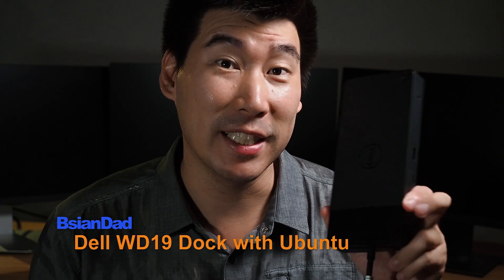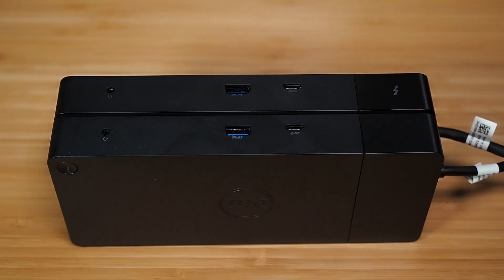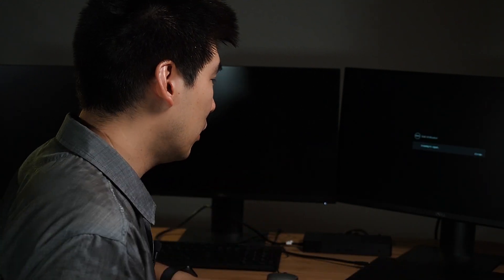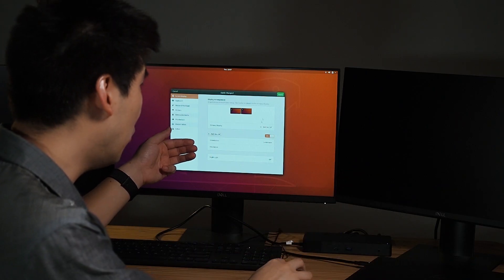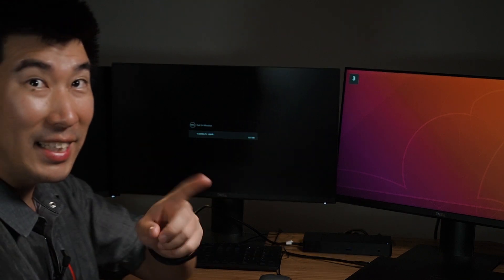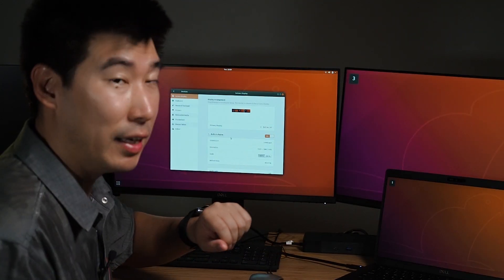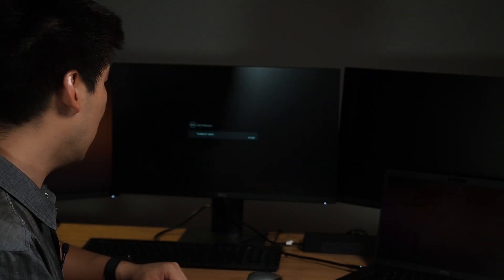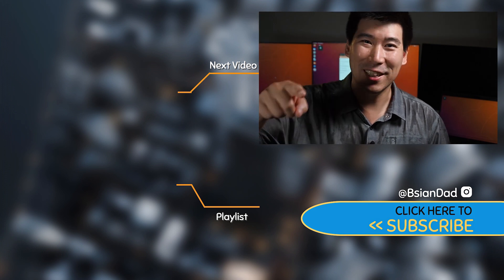Dell WD19 USB-C Dock with Ubuntu and Triple Display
Explore if the Dell WD19 dock will work with Ubuntu or Linux distro with dual(two)/triple(three) monitor setup when connected to the Dell Latitude 5401 laptop. The Dell WD19 is a modular non-thunderbolt USB-C dock.

(US Amazon)
(Australia Amazon)

Dell WD19S Docking Station (180W) updated in 2020